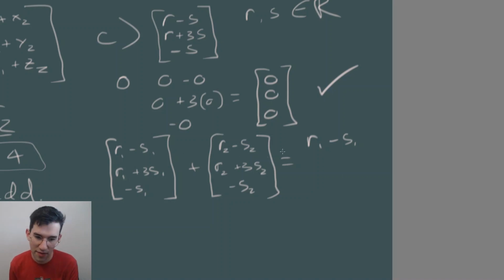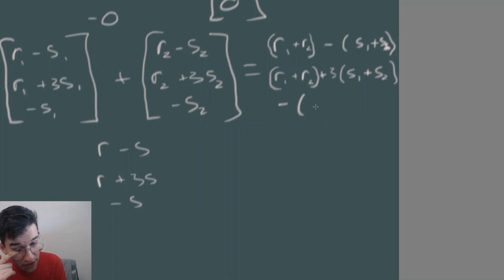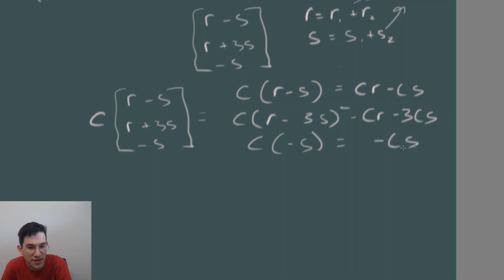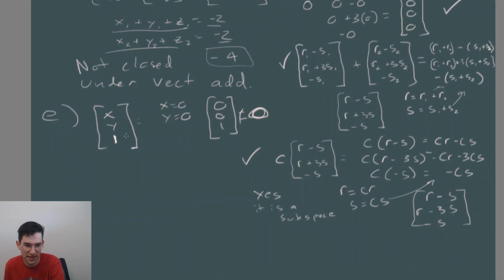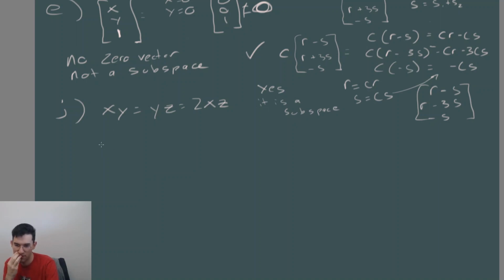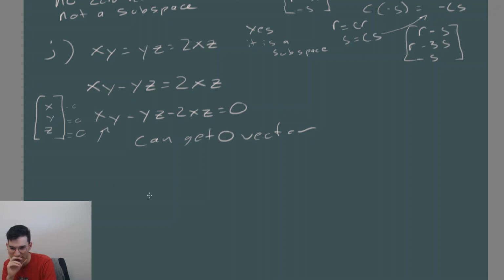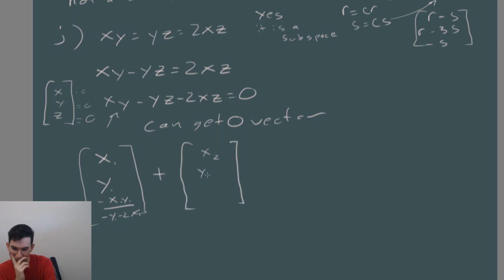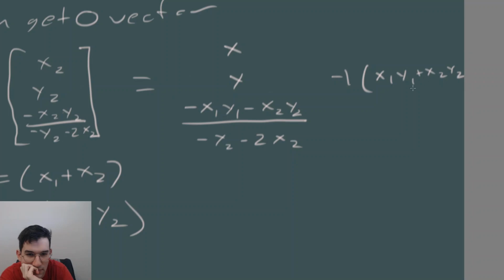is subspace part2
I like to publicly embarrass myself